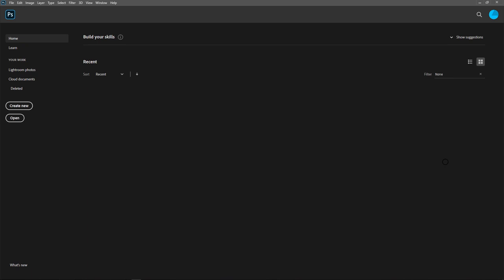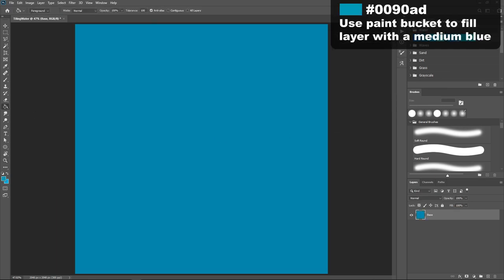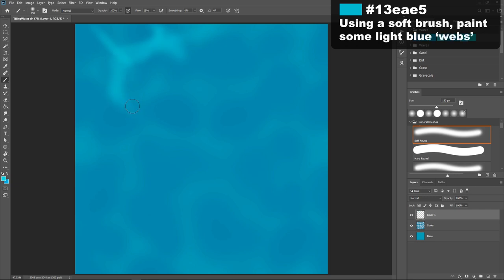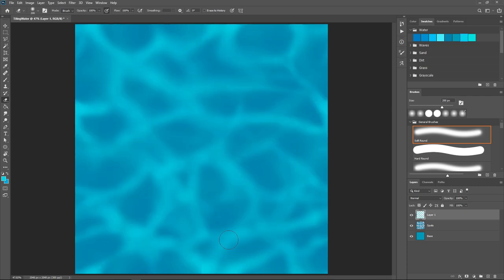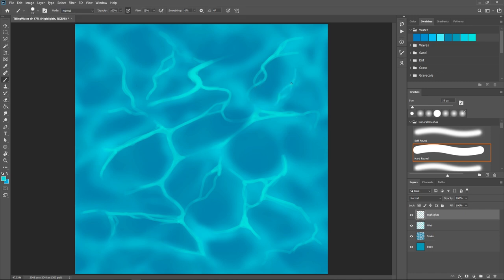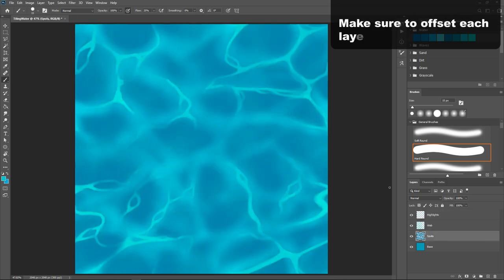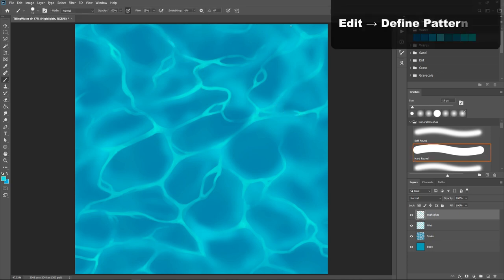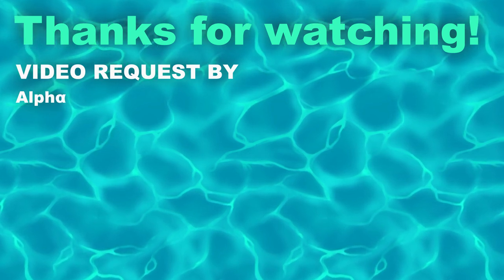Texture Tutorial: Hand-Painted Water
An intermediate tutorial to creating hand-painted water textures in Photoshop. Per request, I’ve added in swatches/codes for the colors I’m using to make following along easier.

Video Request By:
Alphα

Credits:
"Cabin" by Jon Luc Hefferman (freemusicarchive.org)